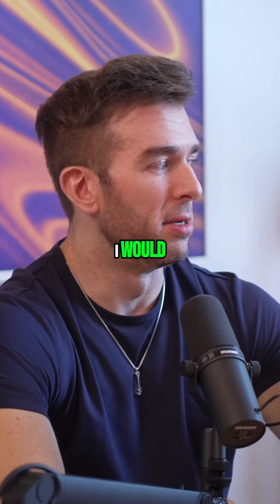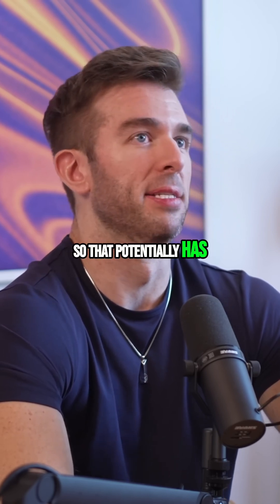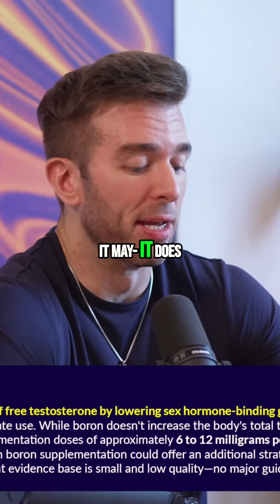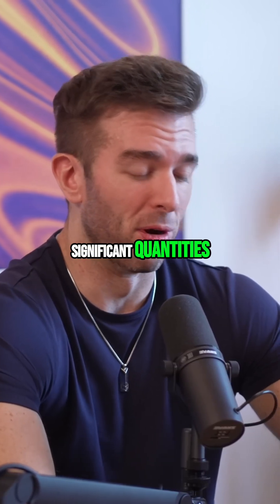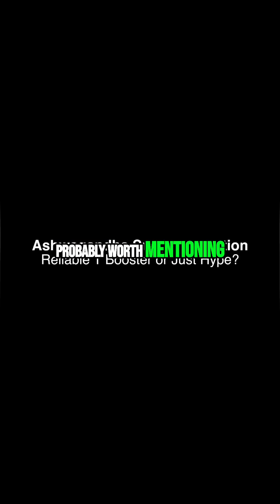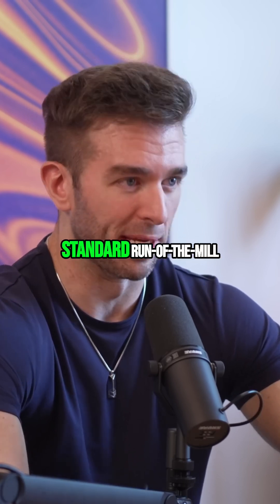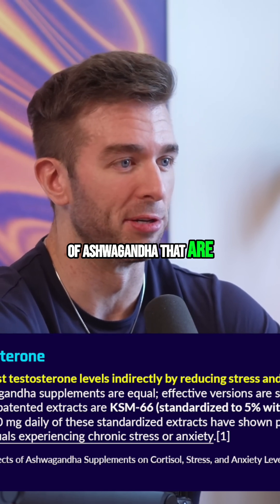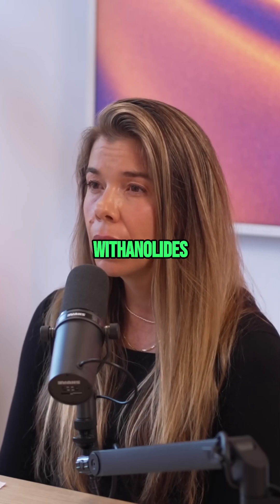Ashwagandha & SHBG: Does it Boost Testosterone?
Two supplements show promise for supporting healthy testosterone levels. Boron may suppress SHBG, while ashwagandha extracts (Sensoril or KSM66) seem to lower cortisol, indirectly helping. Neither is a guaranteed fix.